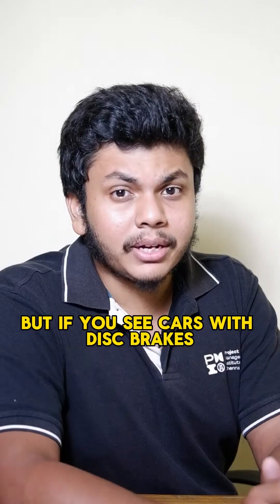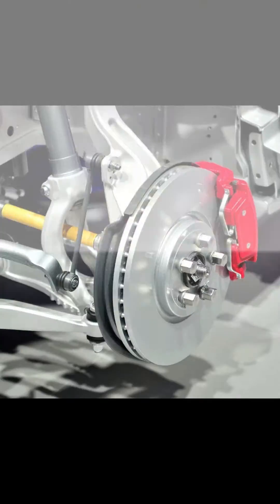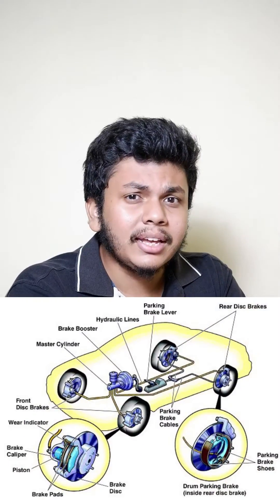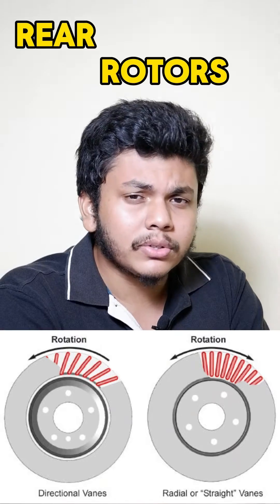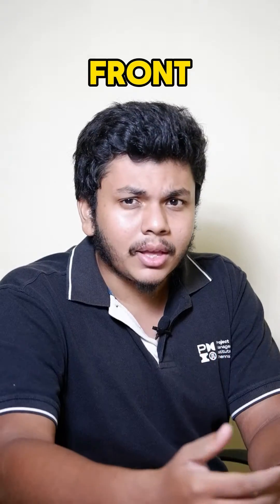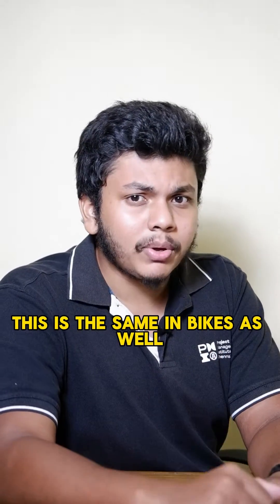Why are rear brakes smaller than front brakes? Episode 1